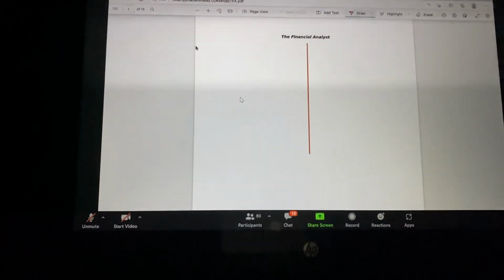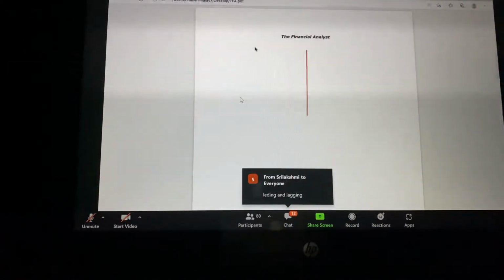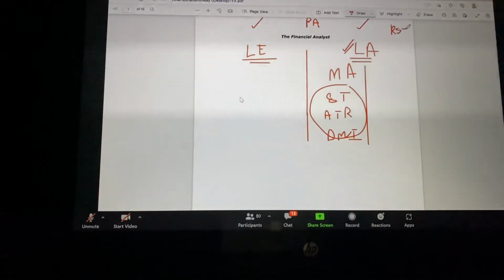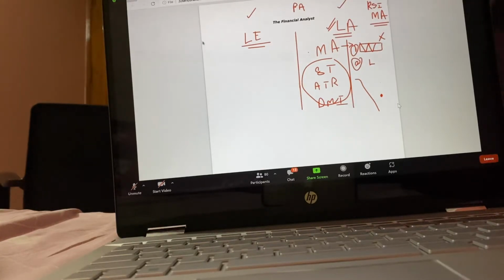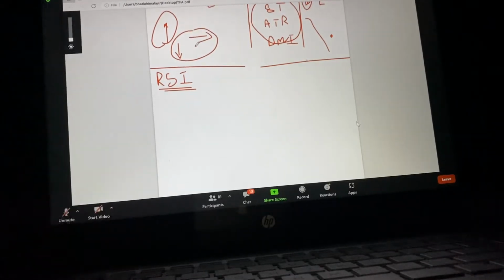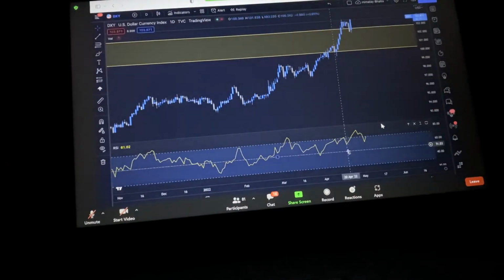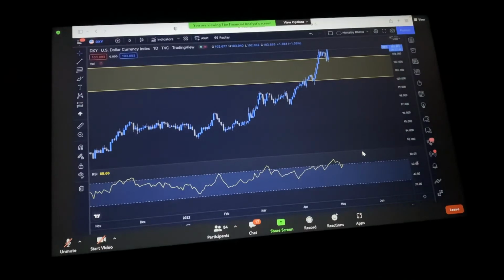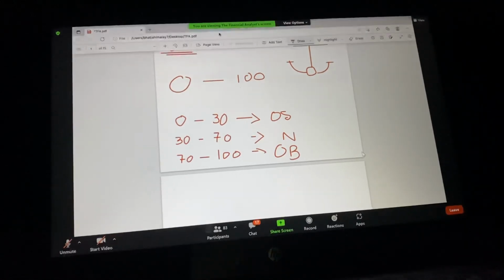Himalay indicators 1